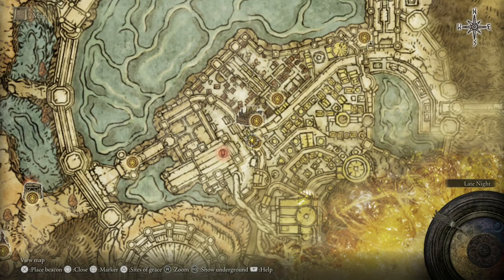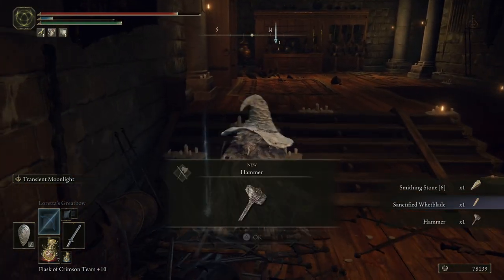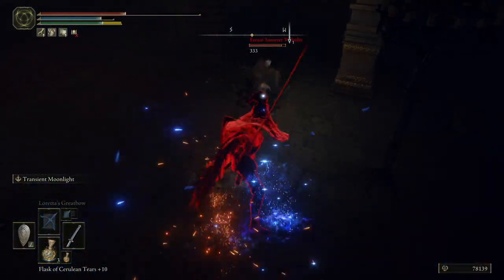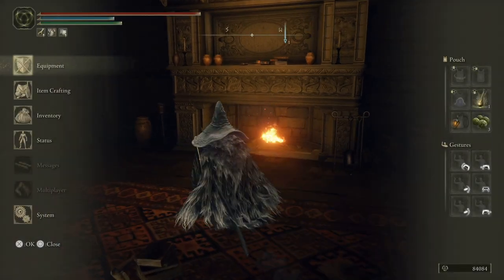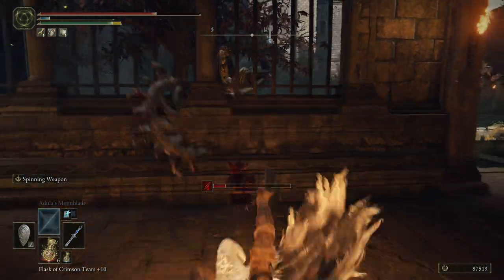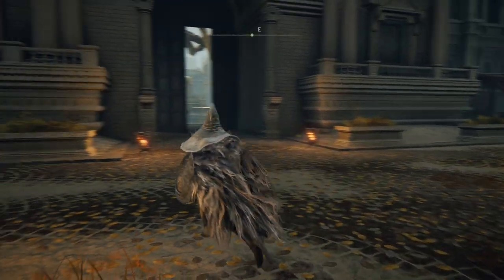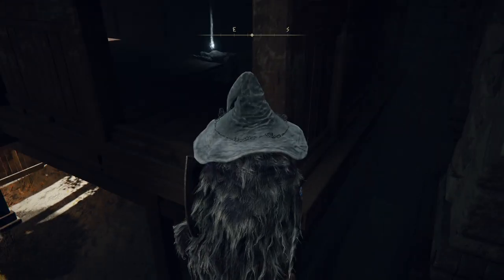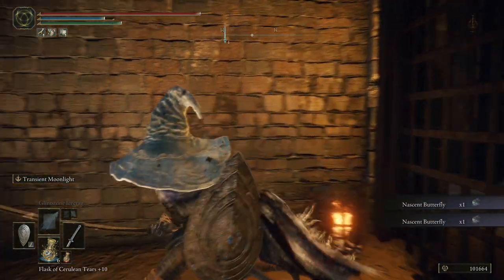Elden Ring Leyndell Royal Capital Walkthrough - Fortified Manor Upper Floor and Painting Solution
A vast world where open fields with a variety of situations and huge dungeons with complex and three-dimensional designs are seamlessly connected. As you explore, the joy of discovering unknown and overwhelming threats awaits you, leading to a high sense of accomplishment.